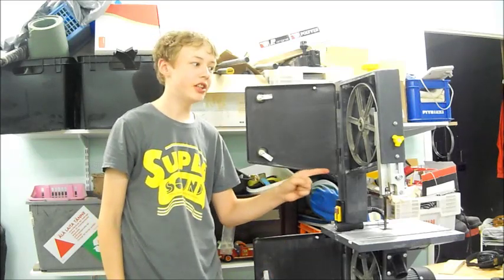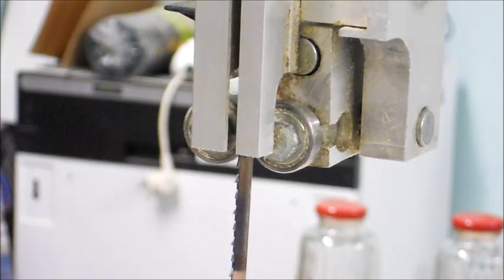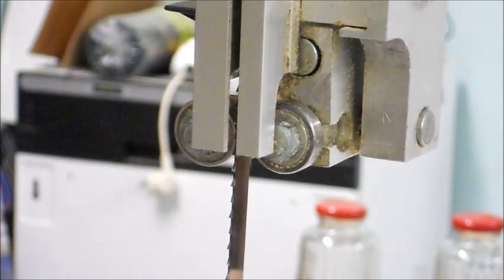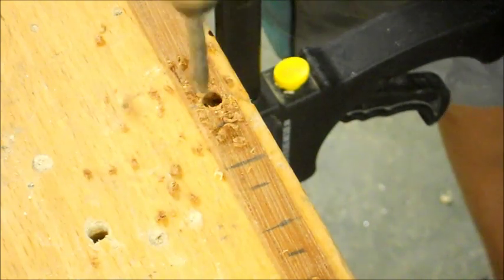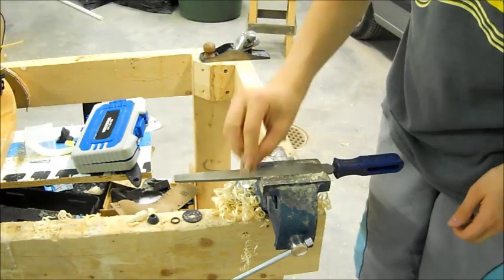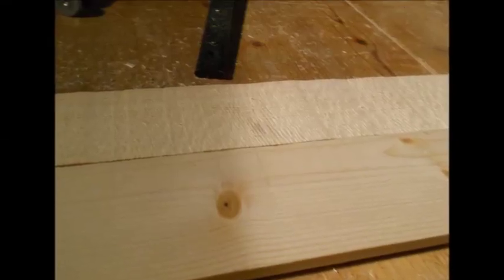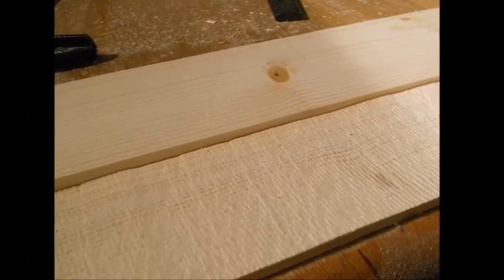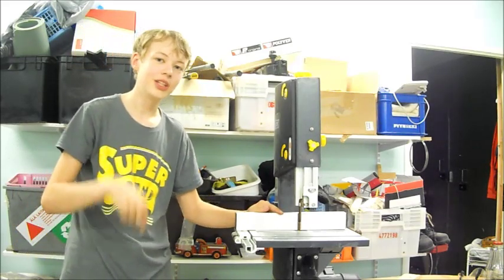Improving a cheap bandsaw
Making wooden blade guides for a cheap bandsaw.